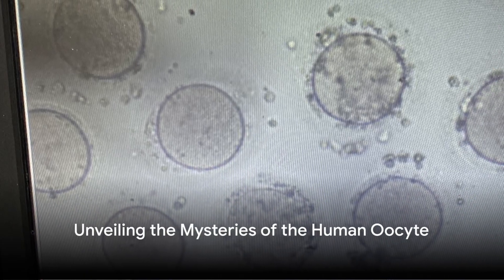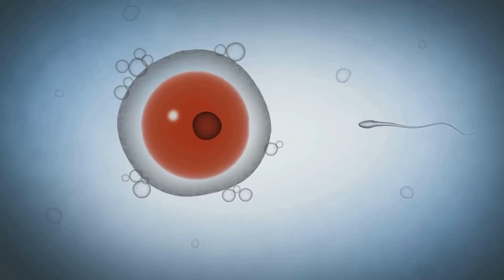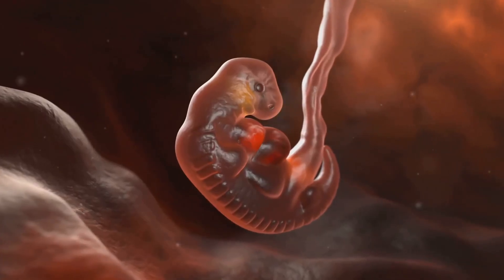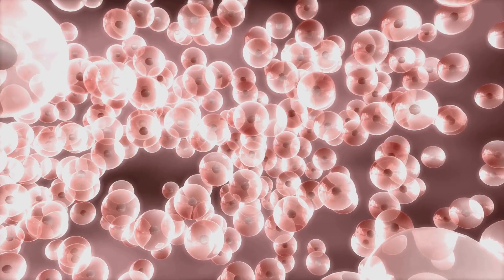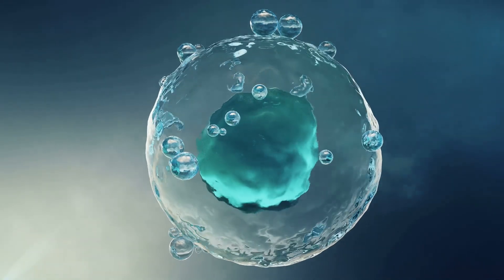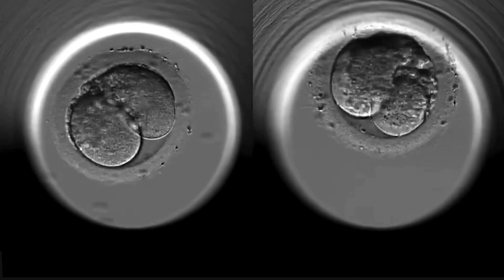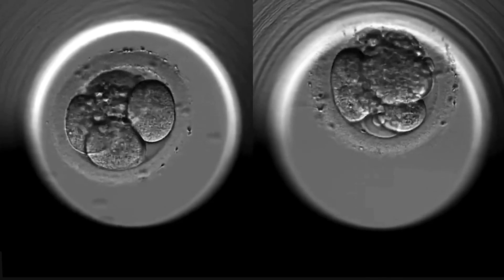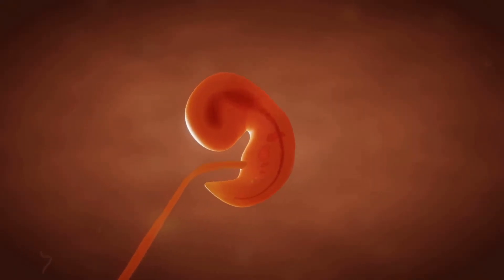All about human oocyte 🔬oocyte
The human oocyte, or egg cell, is a key component of reproduction in humans. It is a large cell found in the ovary, surrounded by a layer of cells called granulosa cells. Each month, during a woman's menstrual cycle, one or more oocytes mature and are released from the ovary in a process called ovulation.

The oocyte is unique in that it contains half of the genetic material necessary to create a new human being. During fertilization, when a sperm cell penetrates the oocyte, the genetic material from the sperm combines with that of the oocyte to form a zygote, which then develops into an embryo.

The health and quality of the oocyte are crucial for successful fertilization and pregnancy. Factors such as age, hormonal levels, and environmental factors can affect the quality of the oocyte. Techniques such as in vitro fertilization (IVF) have been developed to assist couples struggling with infertility by helping to ensure successful fertilization of the oocyte outside the body before transferring it to the uterus for implantation and pregnancy.